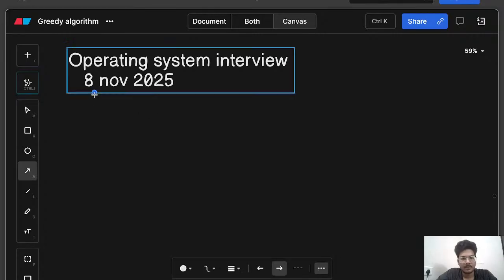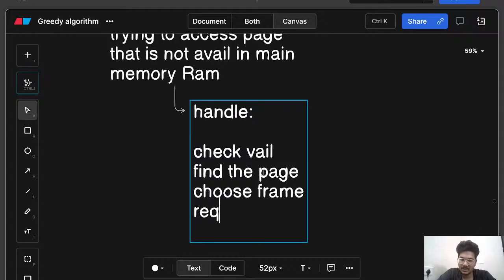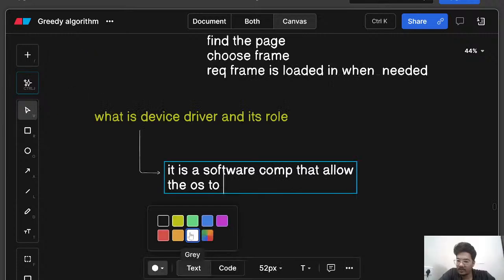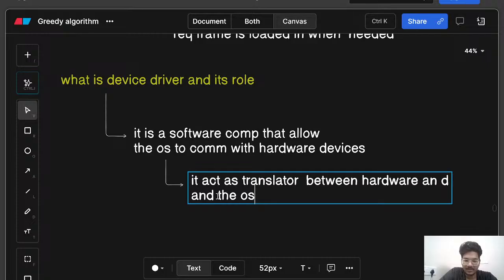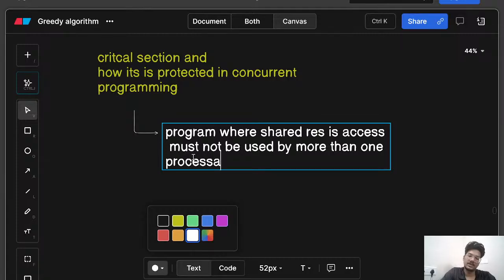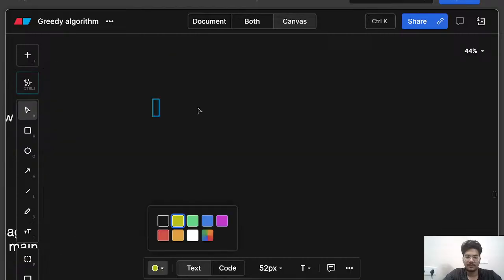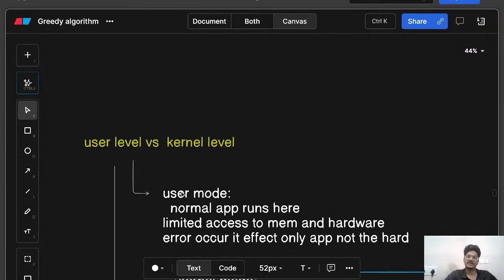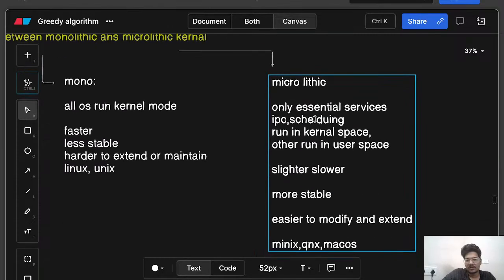Operating System Revision Part-1